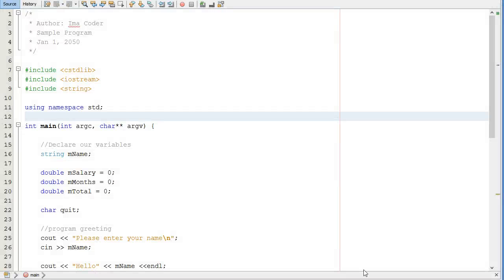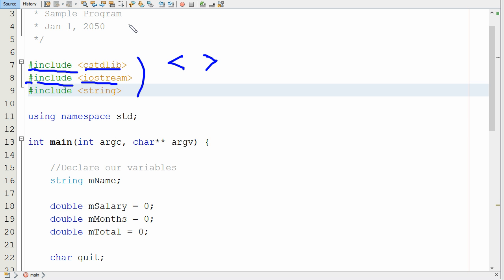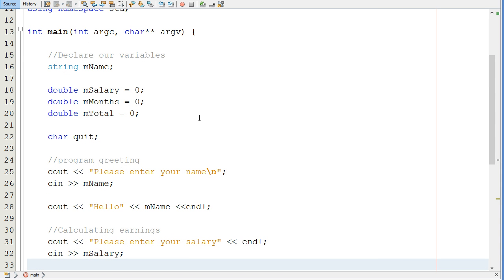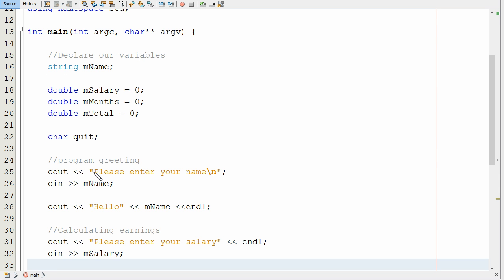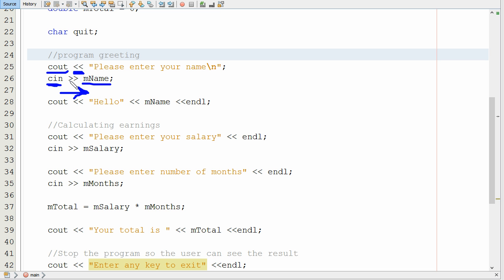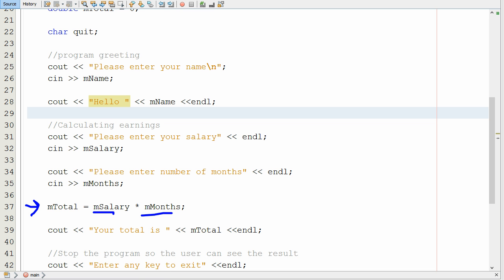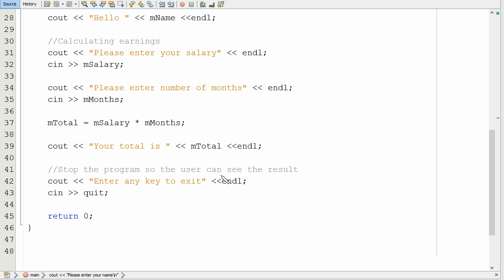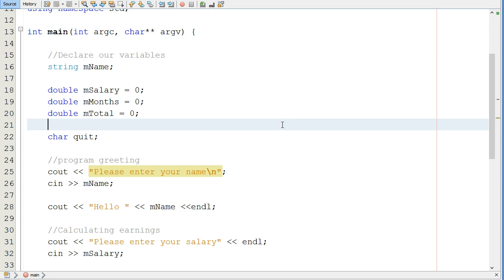CPP_FirstProgram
C++ First Program